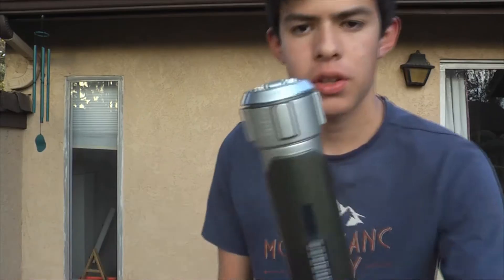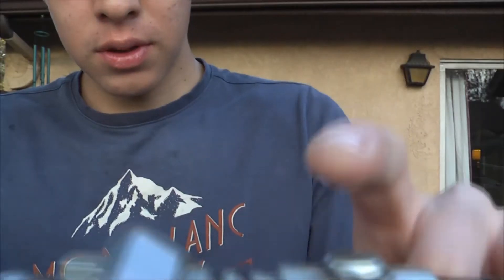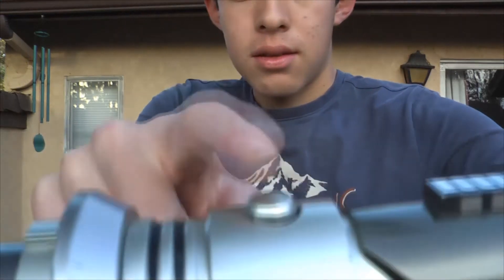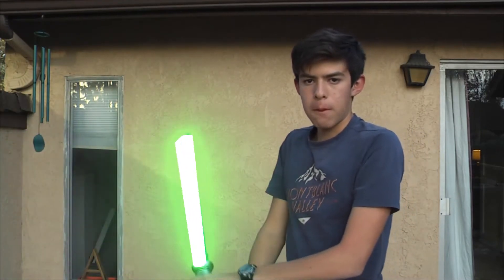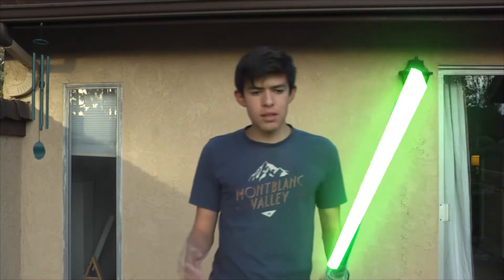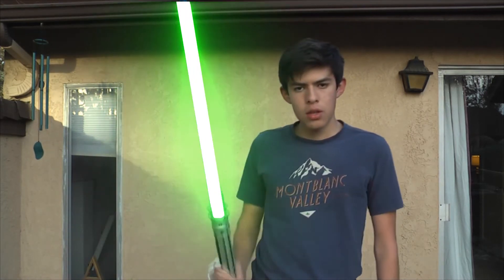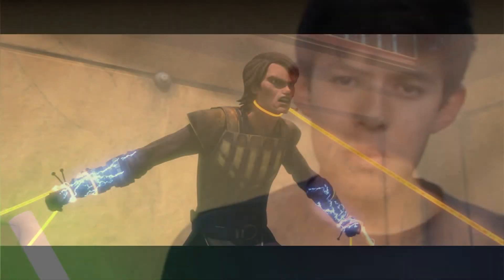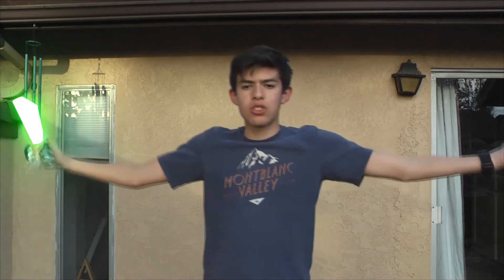WHY HAVEN'T THEY MADE LIGHTSABERS YET? (Star Wars lightsaber tutorial)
STAR WARS is coming out soon so I made this to show you a little tutorial about lighsabers .
If you enjoyed share this.

-Tristan Bastidas